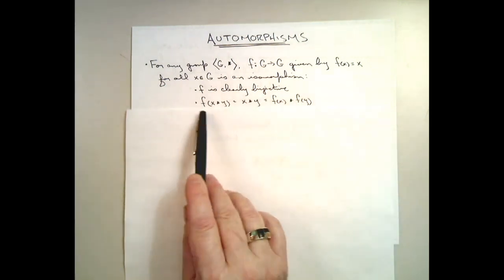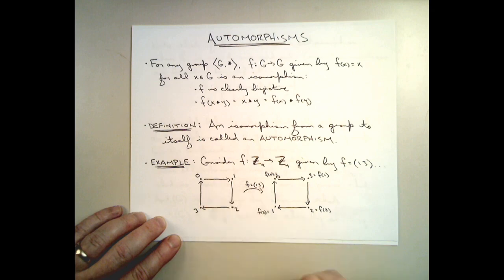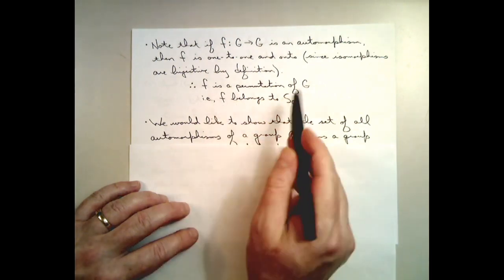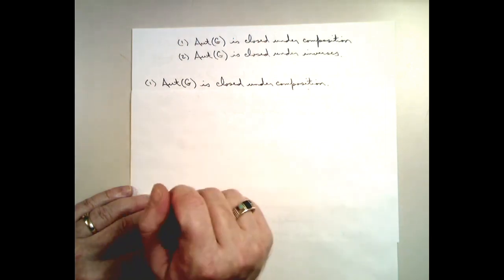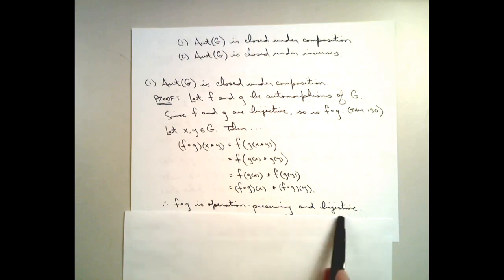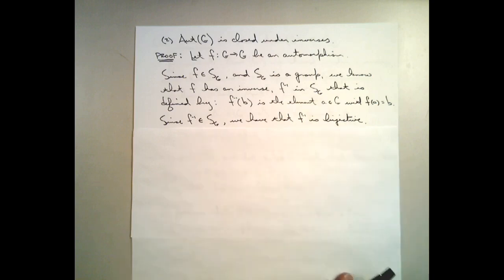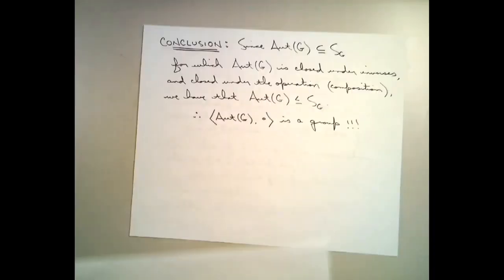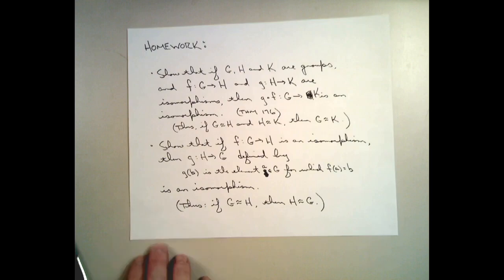Abstract Algebra: The Magic of Automorphisms--Exploring Symmetry in Mathematics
This video is an introduction to the automorphisms of a group.  Examples of automorphisms are given, and a proof is provided showing that the collection of all isomorphisms of a group to itself forms a group (with respect to composition of functions).